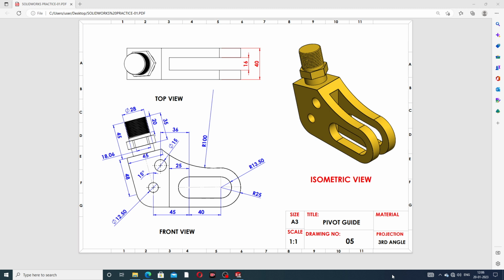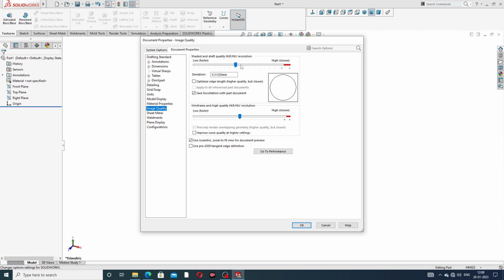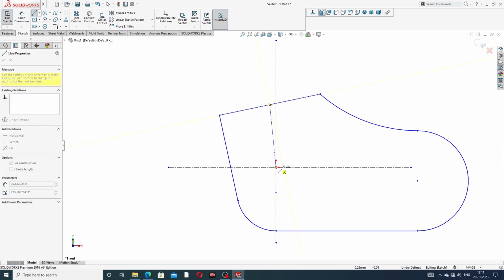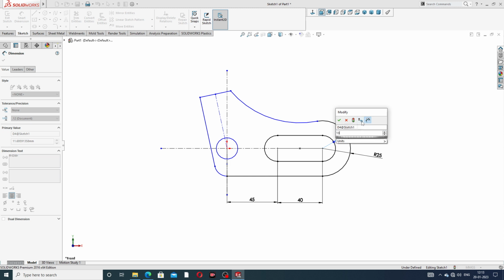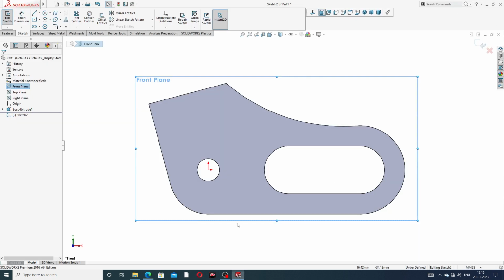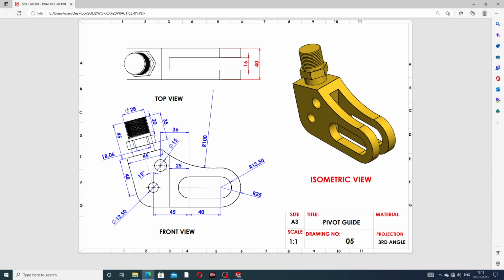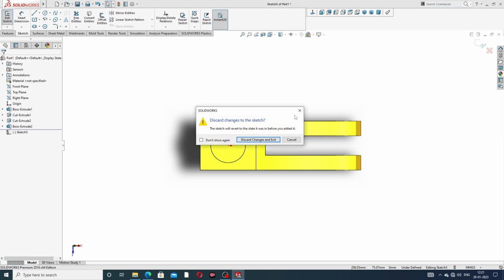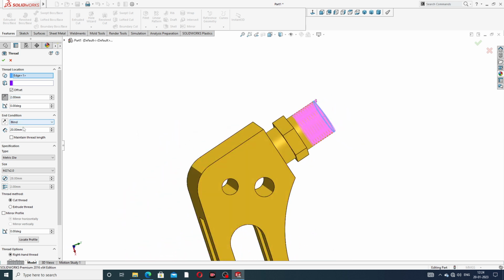SOLIDWORKS PRACTICE TUTORIAL-05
Main Topics:
1. AUTOCAD Tutorial for Beginners & Advance.( 2D sketching Drawing, 3D Modeling Design and Isometric Design, Industrial Projects Design All Easily Learn in AutoCAD Software).

2. SOLIDWORKS Tutorial for Beginners & Advance.( 2D Sketching Drawing, 3D Modeling Design, Surface Modeling Design, Sheet Metal Design,  Weldments design, Assembly Process, Drafting Process, Simulation Process, Industrial Projects Design All Easily Learn in SOLIDWORKS Software).

3. CATIA V5 Tutorial for Beginners & Advance.(2D sketching Drawing, 3D Modeling Design, Wireframe and Surface Design, Generative Sheet Metal Design, Assembly Process, Drafting Process, Simulation Process, Industrial Projects Design All Easily Learn in CATIA V5 Software).

4. ANSYS workbench Tutorial for Beginners & Advance.(2D Sketching Drawing, 3D Parts Design & Analysis, Surface Parts Design & Analysis, Sheet Metal Parts Design & Analysis, Industrial Projects Design & Analysis All Easily Learn in ANSYS Workbench Software).

5. GD&T Tutorial for Beginners & Advance.( GD&T AutoCAD Software, GD&T SOLIDWORKS Software, GD&T CATIA V5 Software, Industrial GD&T All GD&T Learn Easily).

6. NEW Update COMPUTER Knowledge.(New update computer parts, New update software knowledge, New update any notifications related to computer knowledge).